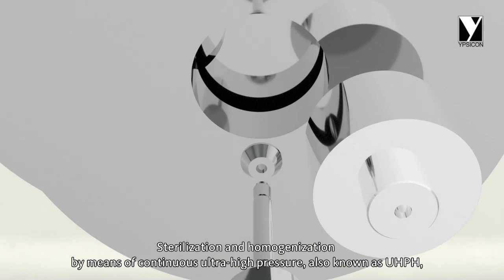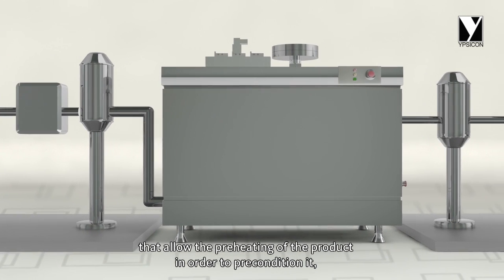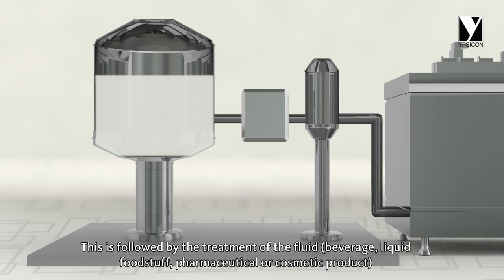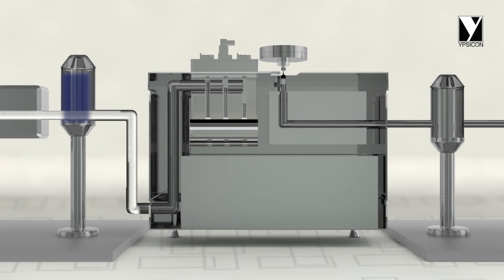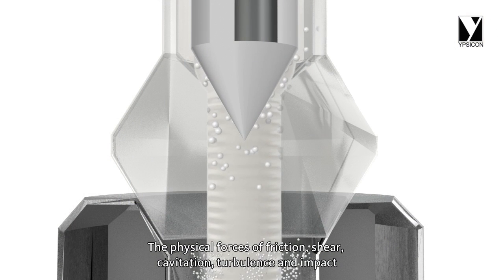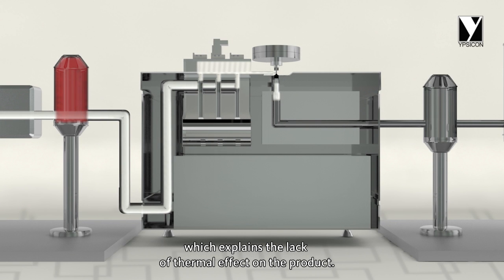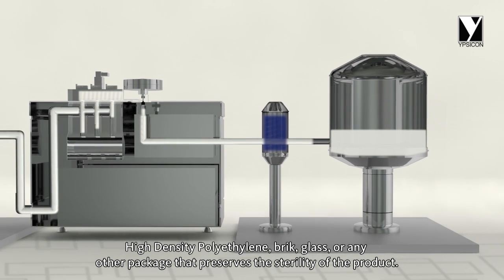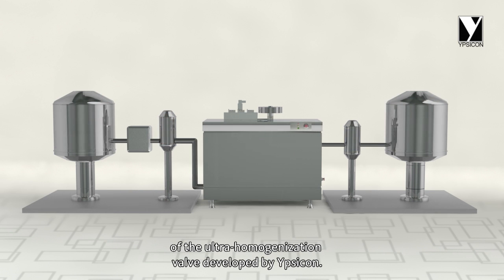ENG UHPH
Ultra-High Pressure homogenization (UHPH) is a new patented technology exclusive to Ypsicon on a worldwide basis. It allows the simultaneous sterilization and homogenization of beverages, liquid food and other pumpable fluids, by means of continuous high pressure. UHPH preserves the nutritional and organoleptic properties of the product. It also allows to stabilize, emulsify, and it inactivates enzymes. With UHPH you can obtain a commercially sterile, long shelf life product, but with characteristics very similar to those of a fresh product. Thus, UHPH is a potential replacement for thermal treatments widely used by the beverage industry, such as UHT or thermal pasteurization.